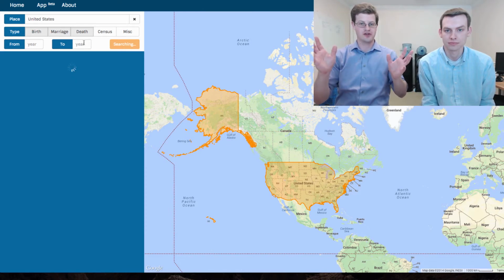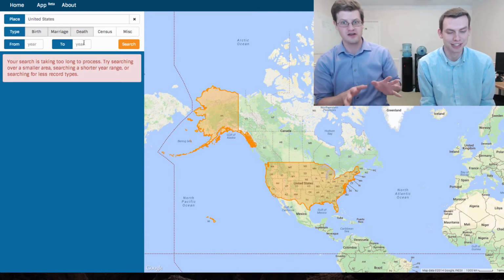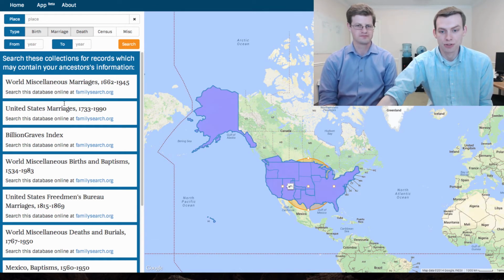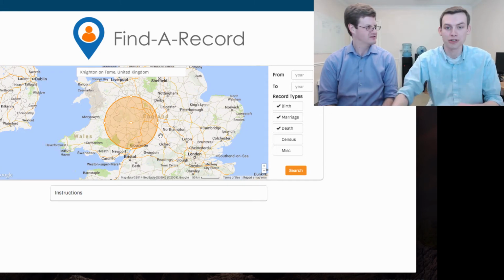Developer Day #27 - Performance and the New Design